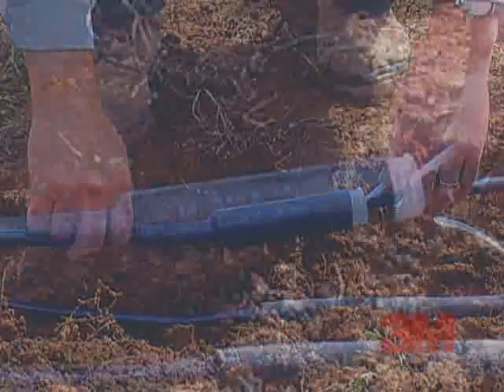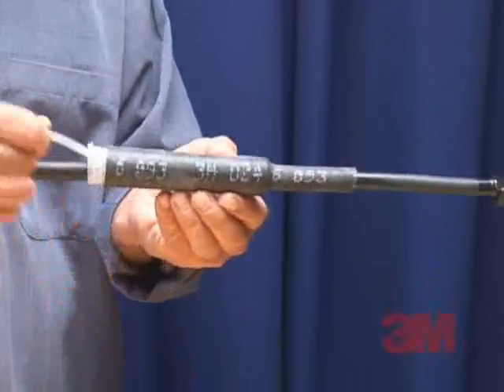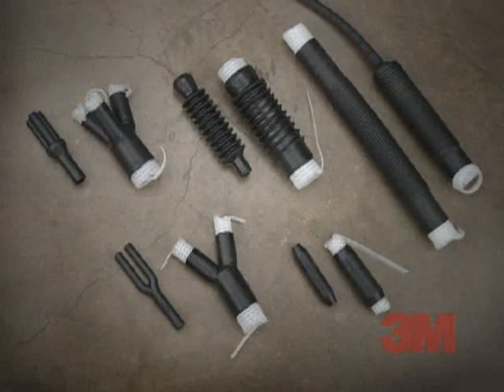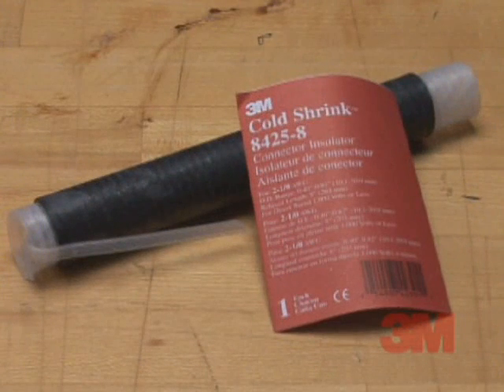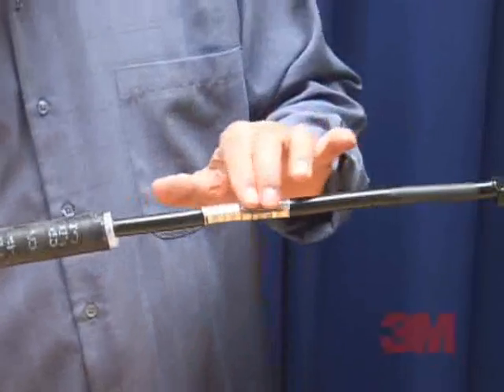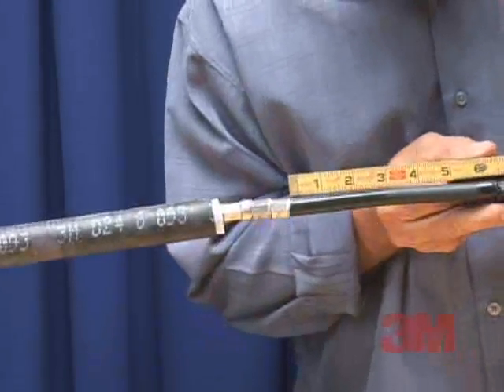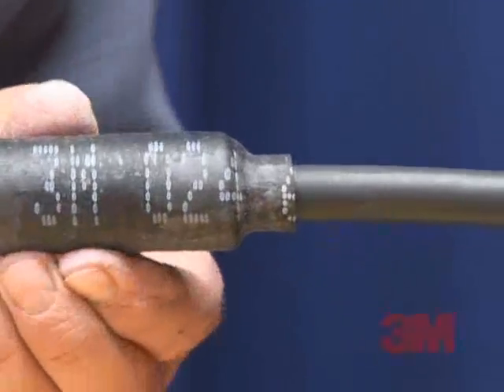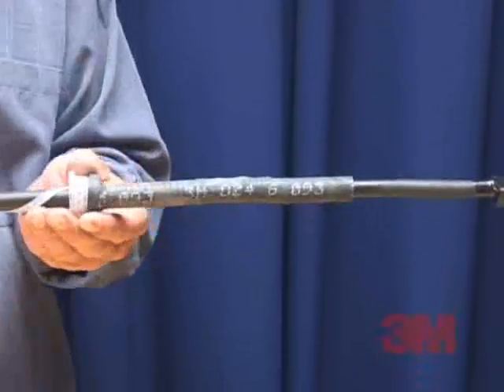3M Cold Shrink Tubing 8425 8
3M Cold Shrink tubes are a series of open-ended, tubular EPDM rubber sleeves, which are factory expanded and assembled onto a removable core.

3M Cold Shrink tubes are supplied for field installation in this pre-stretched condition - the core is removed after the Cold Shrink tube has been positioned for installation over an inline connection, terminal lug or cable allowing the tube to shrink and form a waterproof seal - no gas torches or heat required.

Typical 3M Cold Shrink Tubes applications : 1000v primary insulation and cable protection for direct burial, submersible and overhead installations.

Cold shrink provides a constant radial pressure seal.

No heat required with 3M Cold Shrink - 100% cold applied
No specialist cable jointing or heat shrink tools required
Quality - long term reliability
Moisture resistant for submersible and outdoor applications